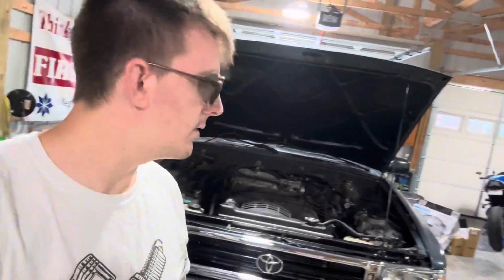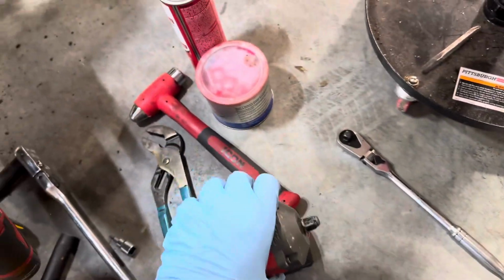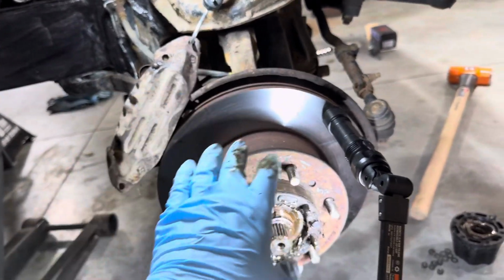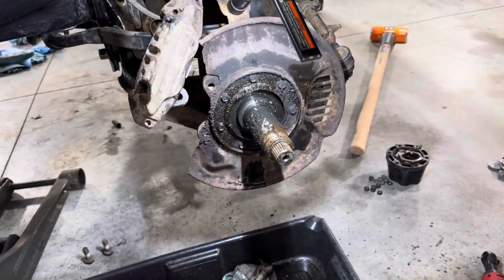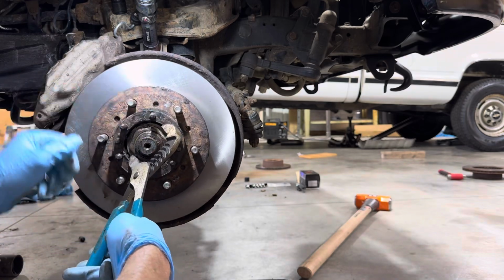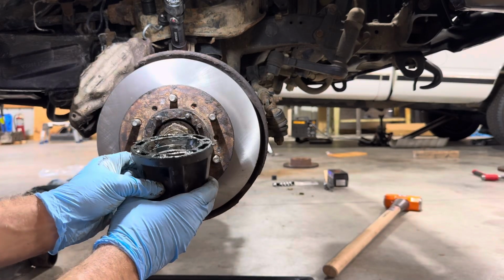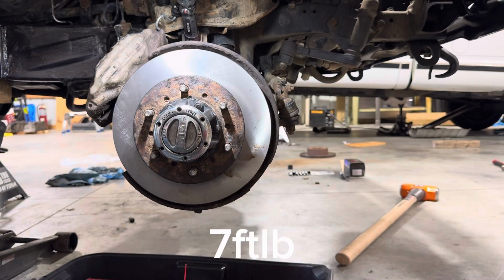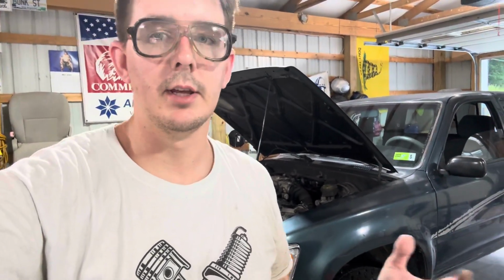88-94 Toyota 4WD Pickup “Tacoma” Front Rotor Replacement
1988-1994 Toyota 4wd pickup from rotor replacement.

*Tools required*
1/2” ratchet
3/8” ratchet
6” extension
Chanel locks
Hammer
Grease
21mm- lug nuts
17mm- caliper bolts
T20 torx- free/ lock selector cap
12mm- center bolt
54mm/ 2 1/8- axle nut
14mm- rotor to hub bolts

*torque specs*
Rotor to hub- 47ftlb
Axle nut- 23ftlb
Middle bolt under free/ lock selector- 13ftlb
Torx bolt on free/ lock selector cap- 7ftlb